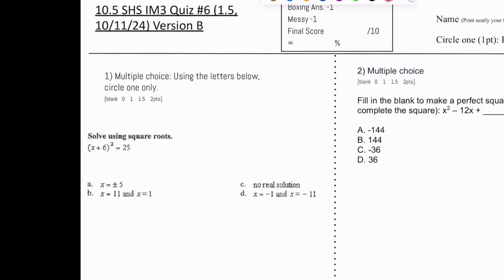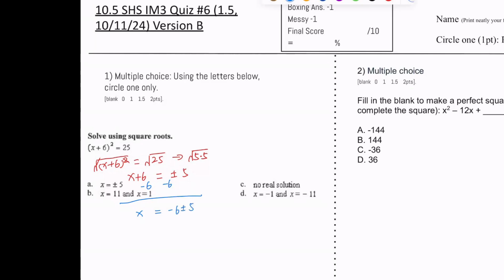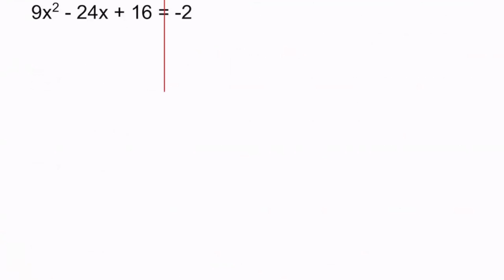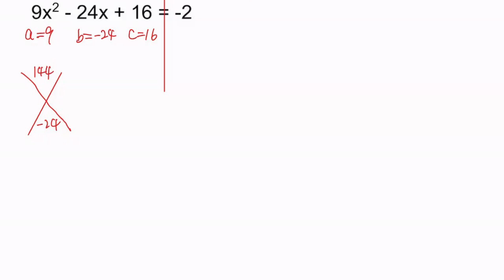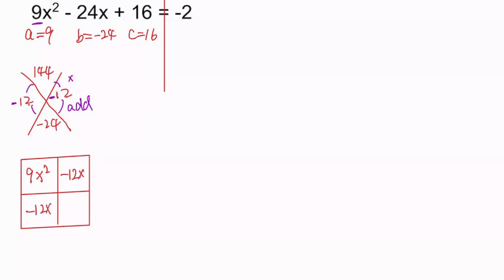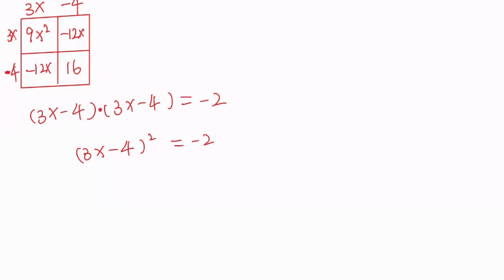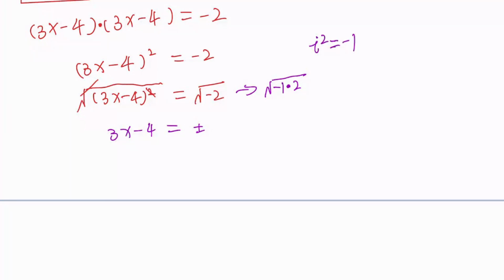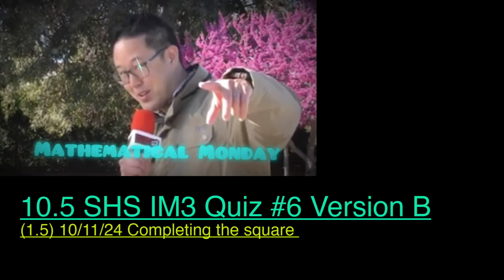10.5 SHS IM3 Quiz #6 (1.5, 10/11/24) Version B